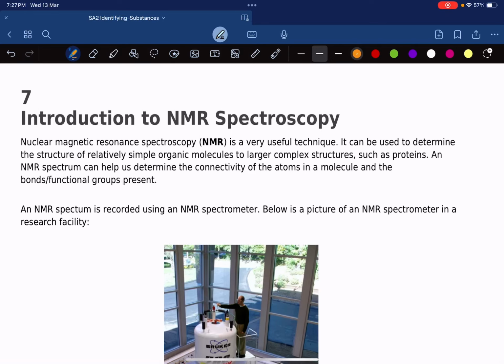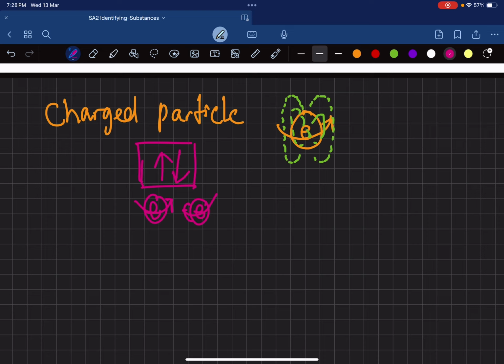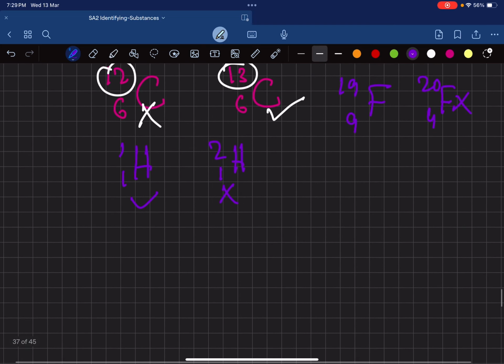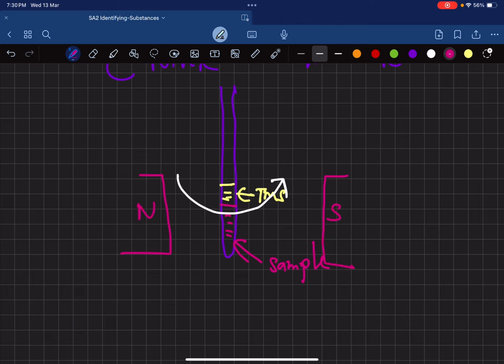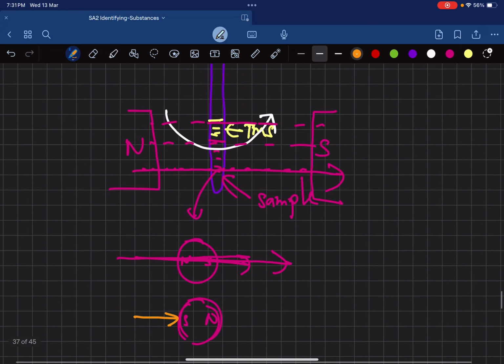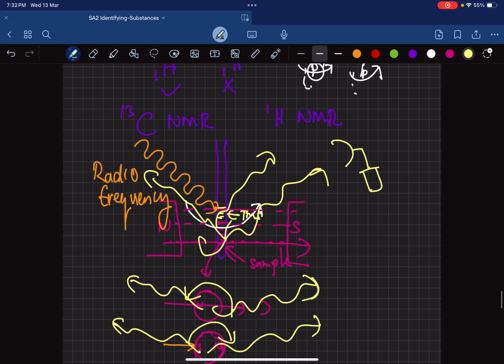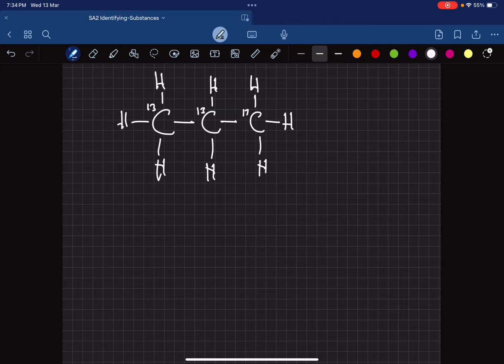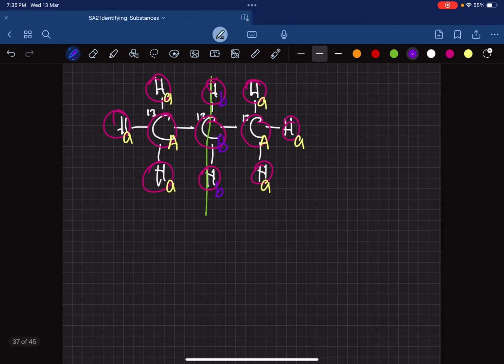Unit 2: Study Area 2 - Introduction to NMR Spectroscopy (page 31 to page 39) - Part 1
Nuclear magnetic resonance spectroscopy (NMR) is a very useful technique. It can be used to determine the structure of relatively simple organic molecules to larger complex structures, such as proteins. An NMR spectrum can help us determine the connectivity of the atoms in a molecule and the bonds/functional groups present.